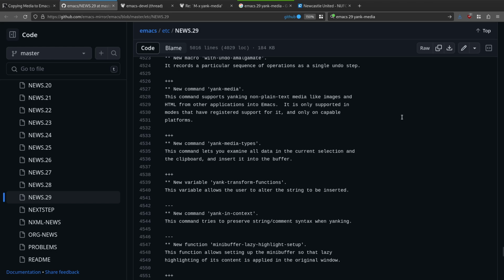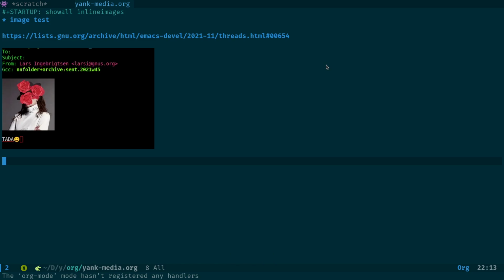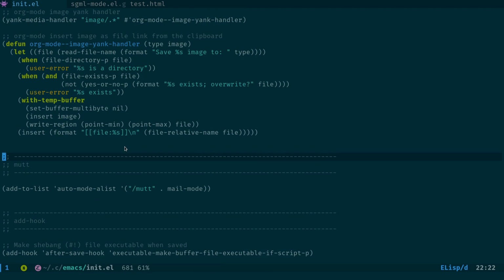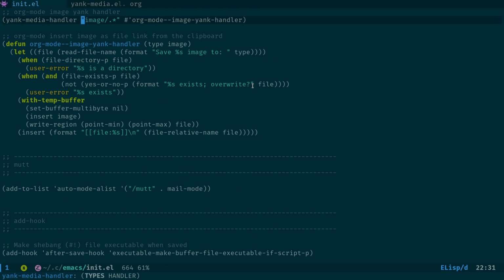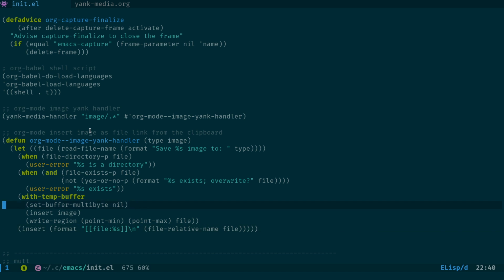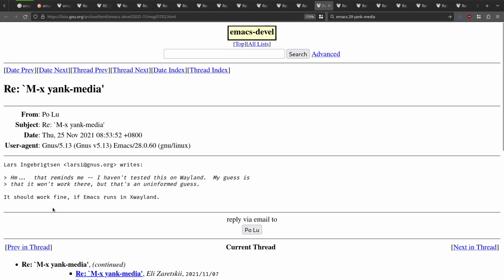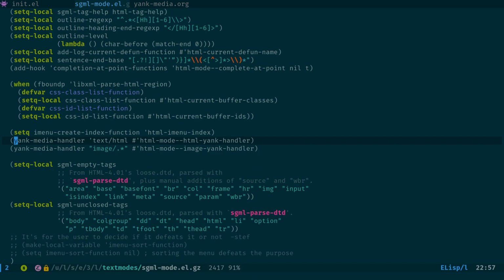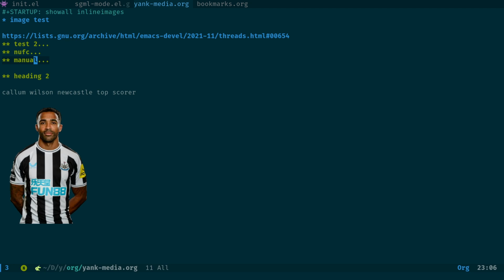emacs copy images from the clipboard into a org file, almost working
Emacs 29 has a new command called yank-media that supports yanking non-plain-text media like images and HTML from other applications into Emacs.

It is only supported in modes that have registered support for it, and only on capable platforms.

yank-media allows you to copy an image from the clipboard and insert it into a buffer in a supported mode, the only mode currently support are message and html modes

i have managed to get yank-media working with org files see the video below

emacs copy images from the clipboard into a org file with yank-media

html mode file with yank media code
sgml-mode.el.gz

describe variable
ctrl-h v

yank-media--registed-handlers

yank-media--registered-handlers is a variable defined in ‘yank-media.el’.